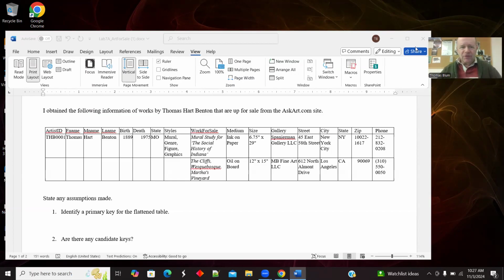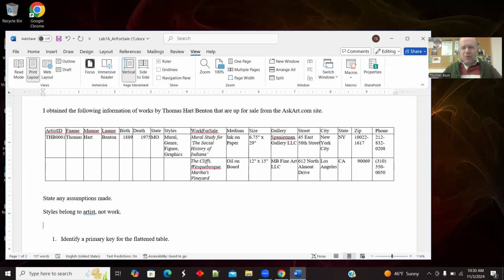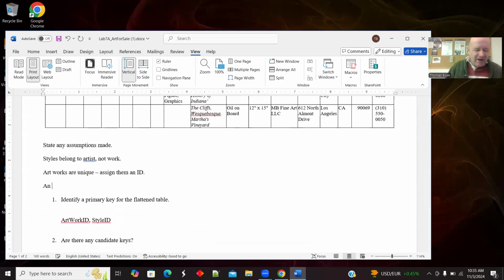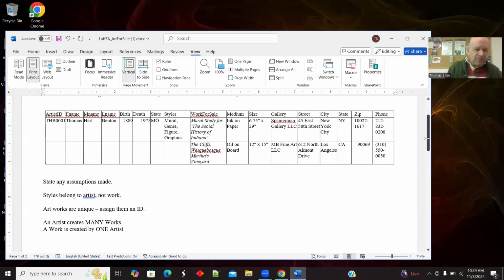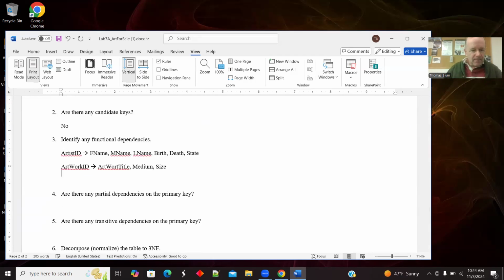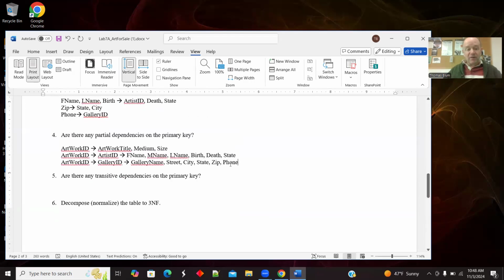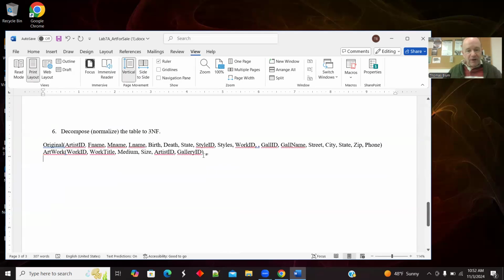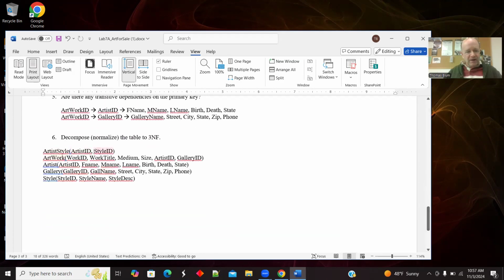Database Normalization Exercise: Art-For-Sale Example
In this video we go through a  Normalization exercise on art works for sale at different art galleries. We assumed that a work of art is unique (not worrying about multiples like prints) and made by one artist (apologies to Gilbert and George) and is available at one gallery (not tracking history). We identify a primary key followed by the functional dependences.  We consider which dependences are partially dependent on the primary key and which have transitive dependences.  Finally we decompose the original table into smaller tables -- making sure we maintain the original relationships.